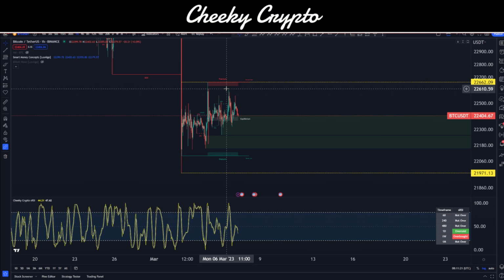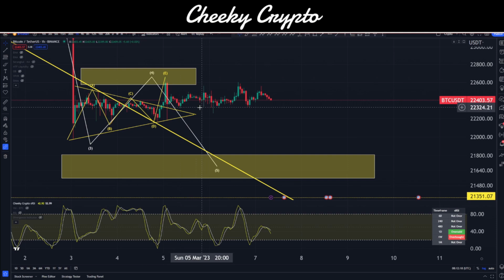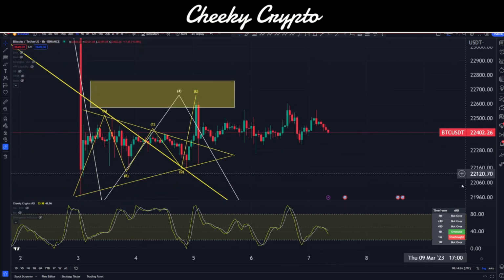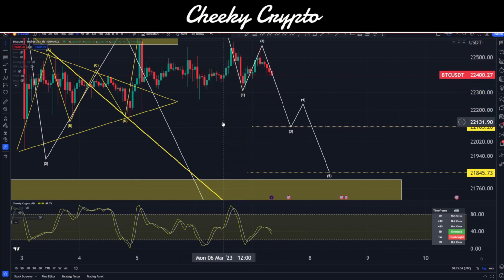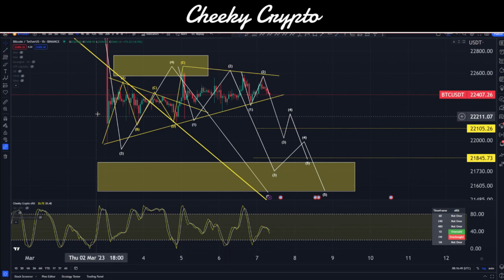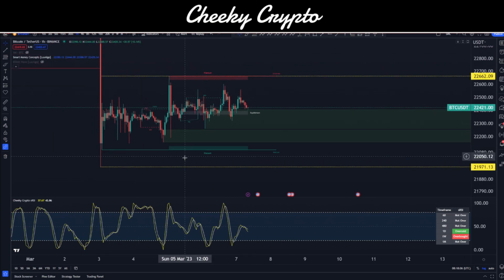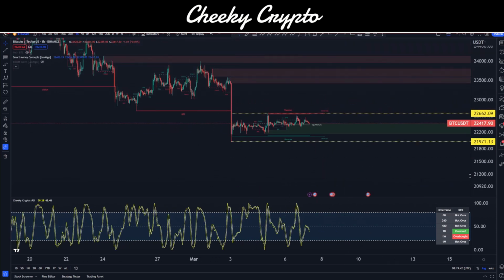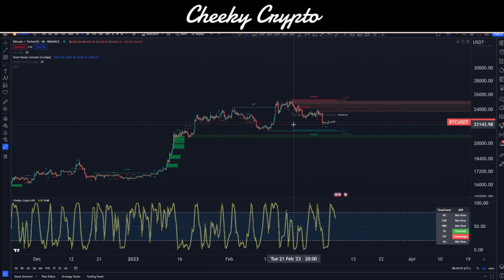Bitcoin BTC Video